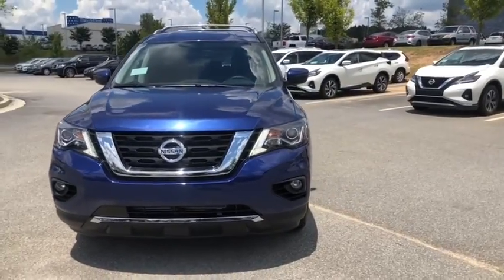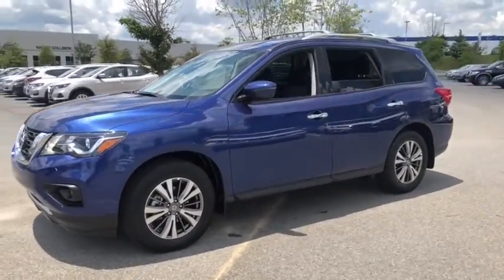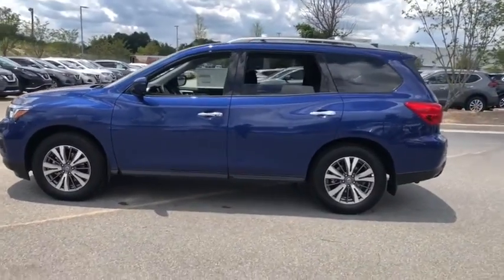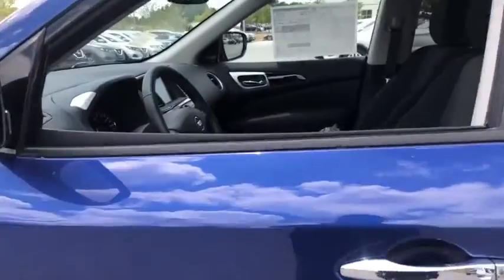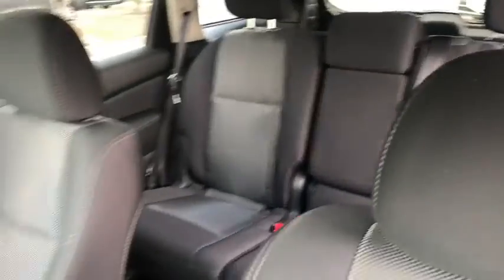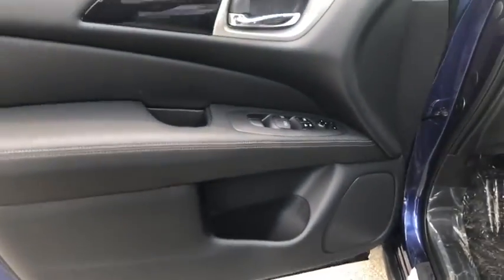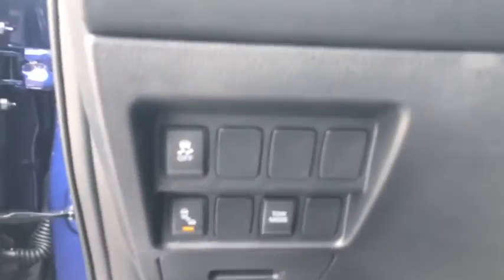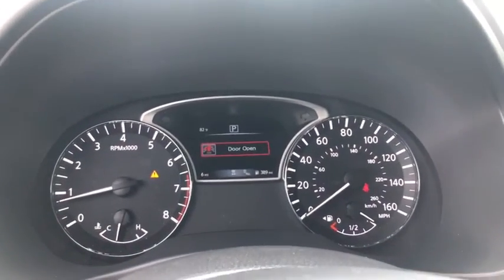2020 Nissan Pathfinder Atlanta, Sandy Springs, Alpharetta, Stone Mountain, Marietta, GA LC619536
New 2020 Nissan Pathfinder available in Atlanta, Georgia at Mike Rezi Nissan Atlanta. Servicing the Sandy Springs, Alpharetta, Stone Mountain, Marietta, GA area.

Priced below KBB Fair Purchase Price! 2020 Nissan Pathfinder SV Caspian Blue Metallic FWD 4D Sport Utility V6 20/27 City/Highway MPG Price includes: $1000 - Nissan Conditional Offer - MY20 Retail Loyalty Cash. Exp. 08/03/2020 $1000 - Nissan Customer Bonus Cash - Armada/Pathfinder. Exp. 08/03/2020 $2500 - Nissan Customer Cash - National. Exp. 08/03/2020